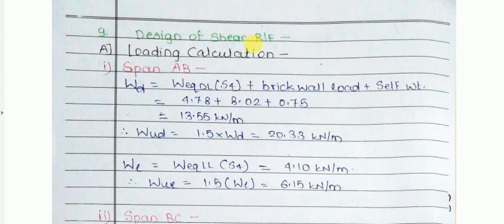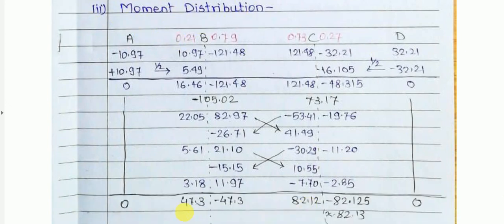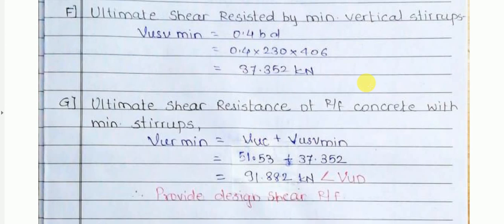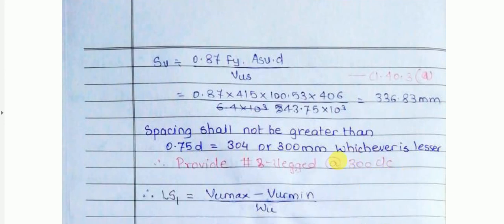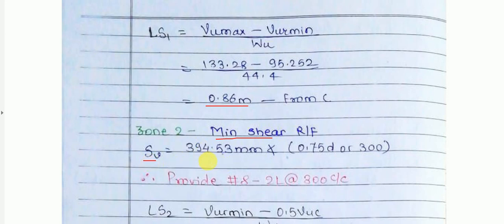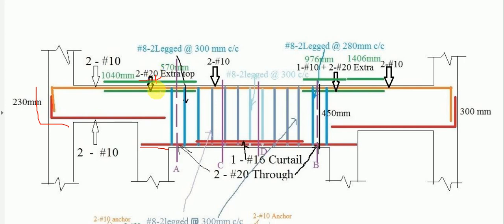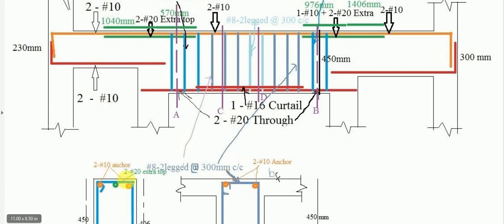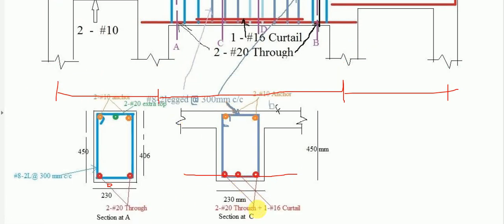Design of Continuous Floor Beam _Part-5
This video explains the Shear Design of a continuous floor beam and its reinforcement detailing